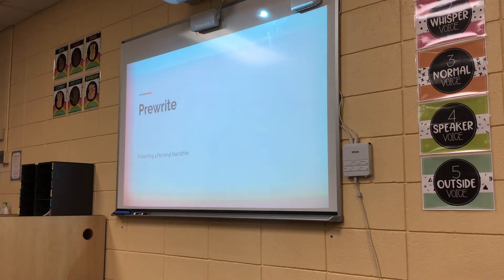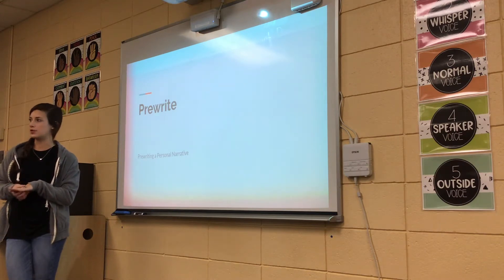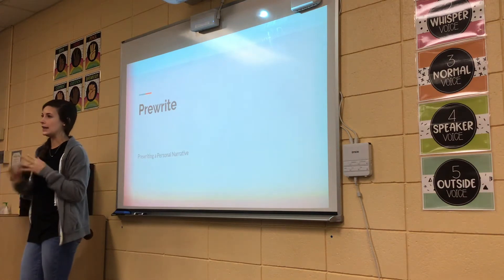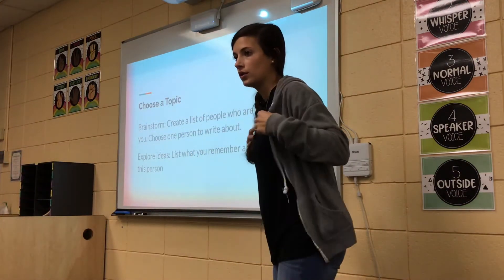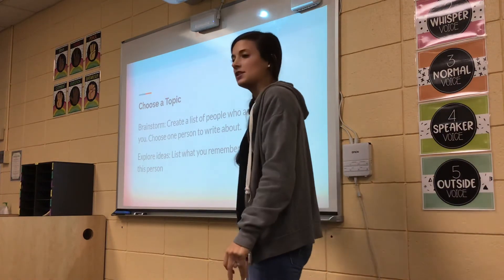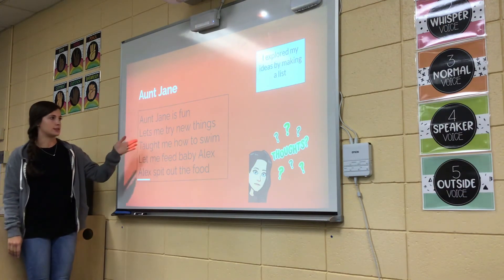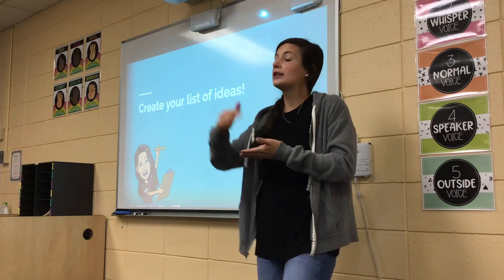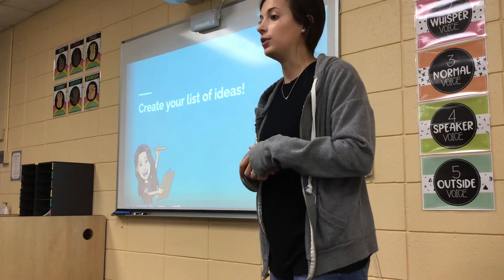Personal Narratives continued Prewrite: List Slides 12-15